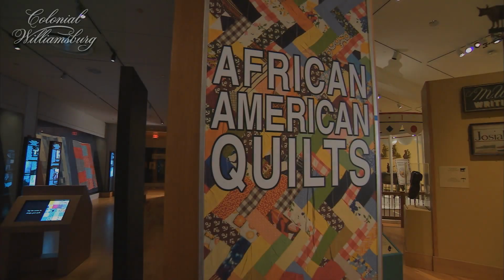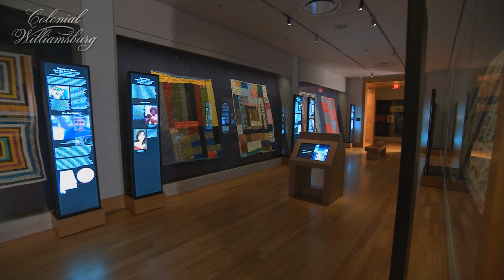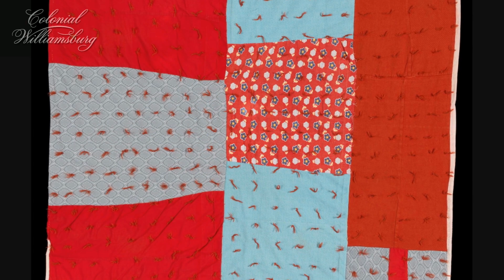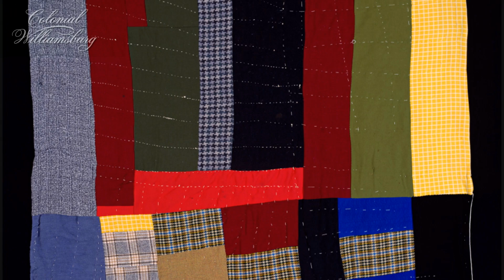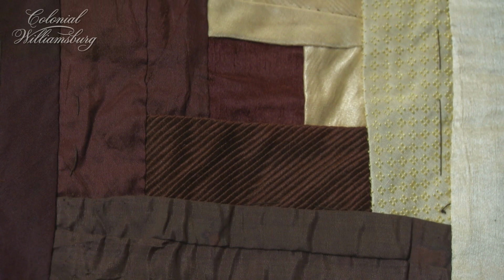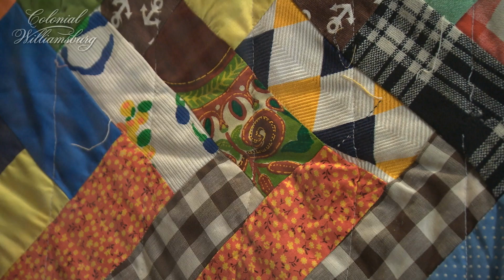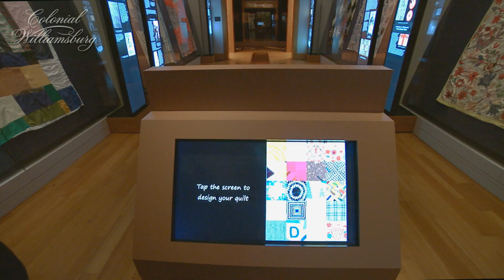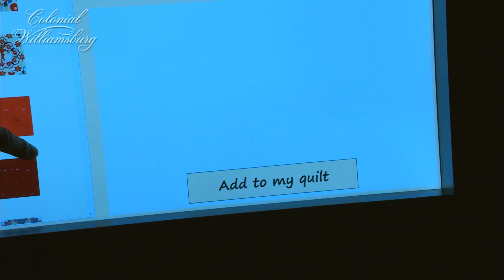"A Century of African-American Quilts" at the Art Museum of Colonial Williamsburg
This video explores "A Century of African-American Quilts," our exhibit showcasing twelve colorful and stunning quilts, half of which have never before been seen by the public, spanning more than a century after 1875.

On display at the Art Museums of Colonial Williamsburg through June 24, 2018.